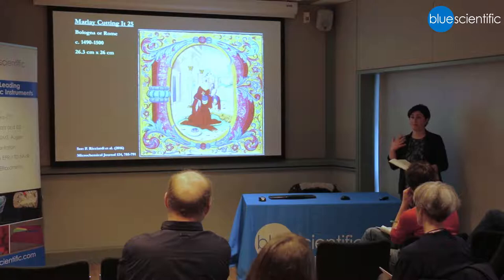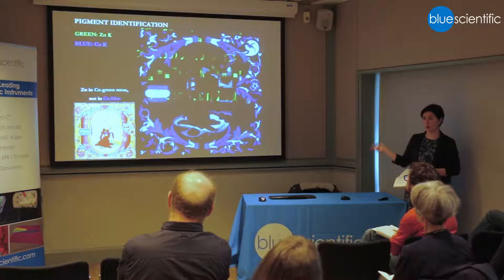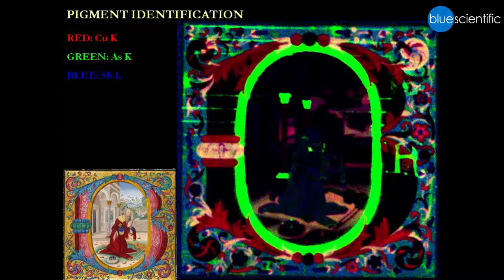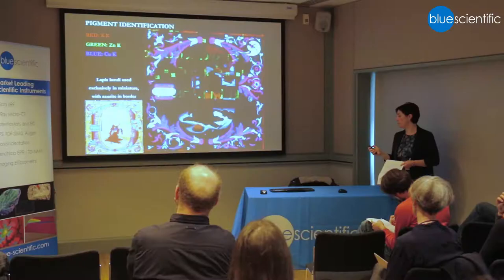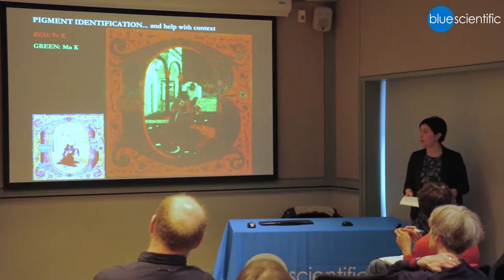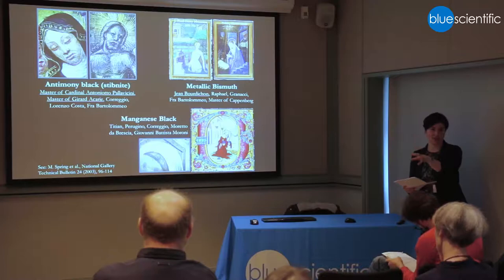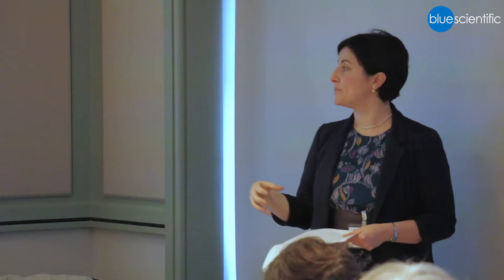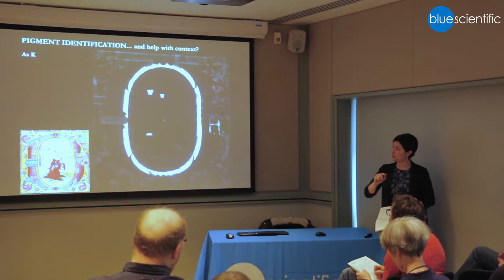3 - Pigment Identification in Paintings / Manuscripts with Micro-XRF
Talk from Dr Paola Ricciardi, Research Scientist at The Fitzwilliam Museum in Cambridge, about Art Conservation with Macro-XRF, entitled: "From the lab to the museum: Macro-XRF Scanning in Action".

Study historic paintings and manuscripts, pinpoint alterations and identify fakes with macro-XRF scanning. Identifying elements provides you with information about pigments and paints used, which provides valuable information about the artwork.

Blue Scientific is the official distributor of Bruker micro-XRF instruments in the UK and Nordic region.

Recorded at Blue Scientific's Art Conservation with Micro-XRF workshop at the National Gallery in March 2017.